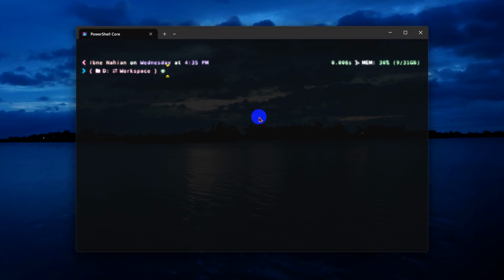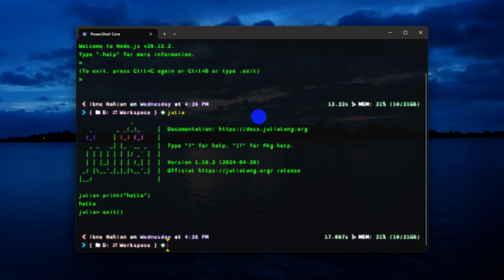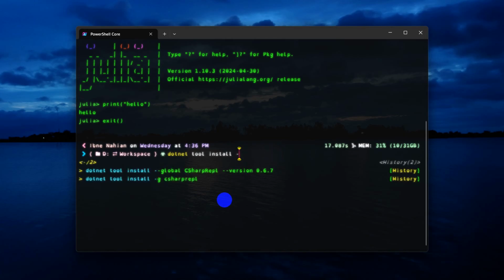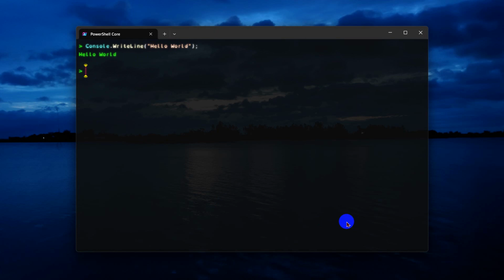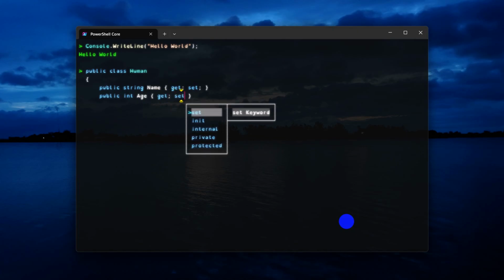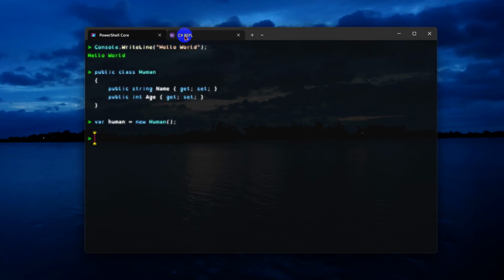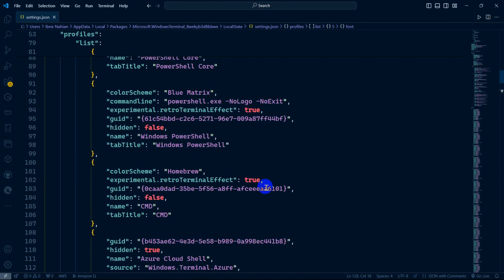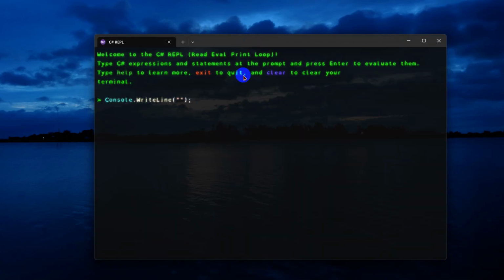How to run C# directly inside terminal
Want to run your C# code directly inside terminal just like Js, Python, Julia or Java ?
Here is a workaround for you.

CSharpRepl download command : `dotnet tool install -g csharprepl`